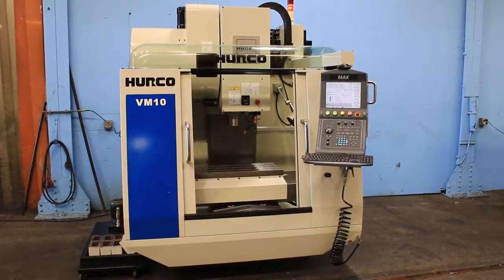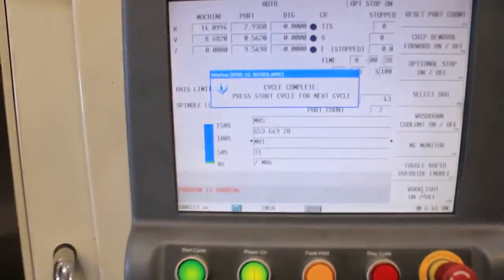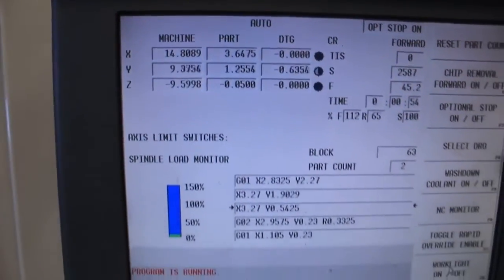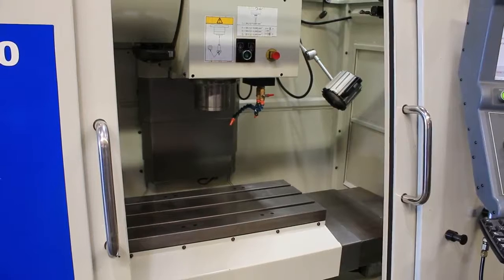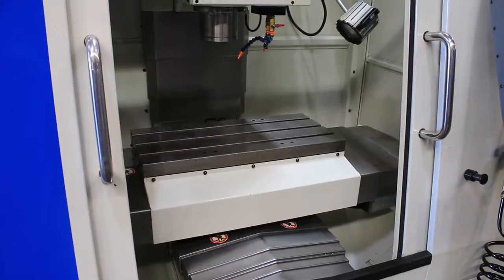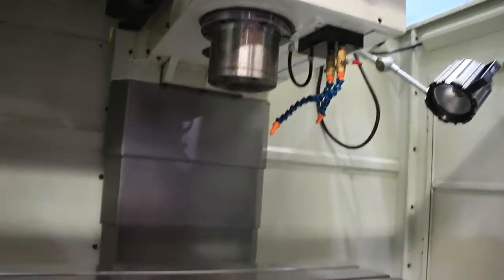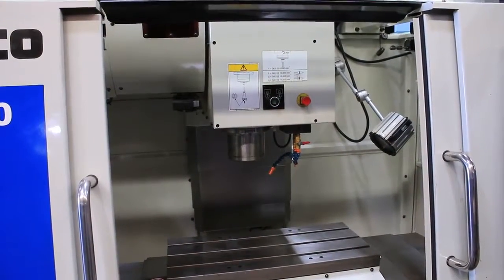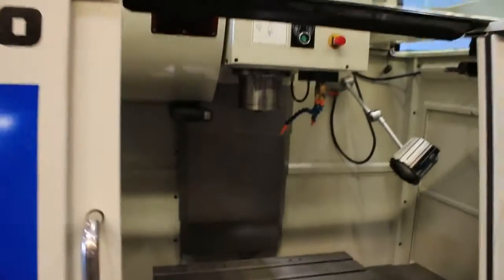HURCO VM-10 VERTICAL MACHINING CENTER, PRIME MACHINERY